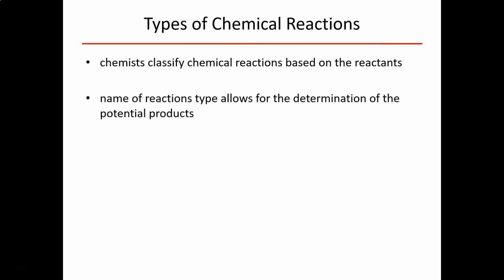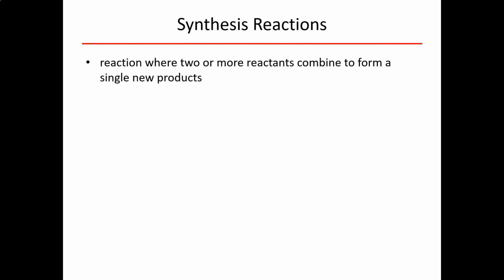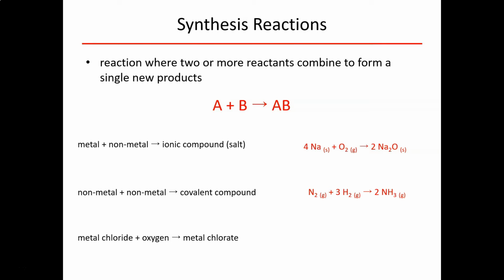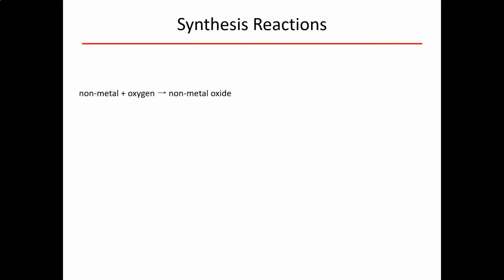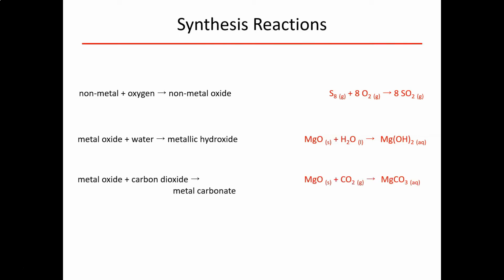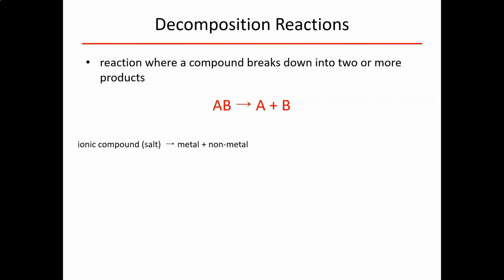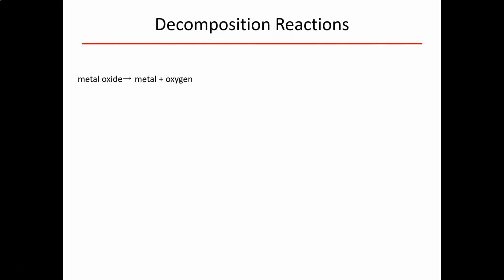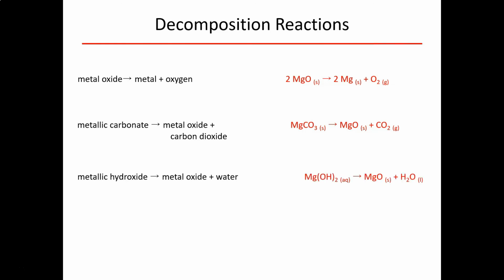Types of Reactions - Synthesis and Decomposition